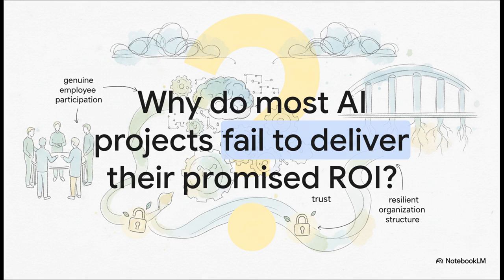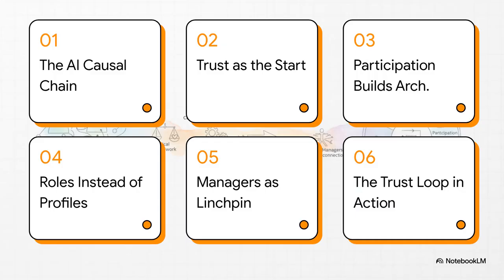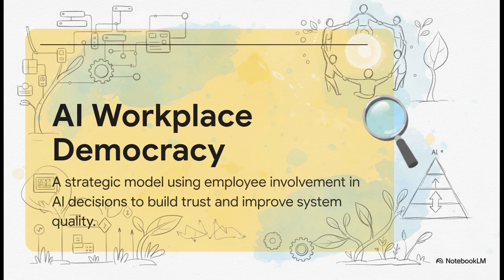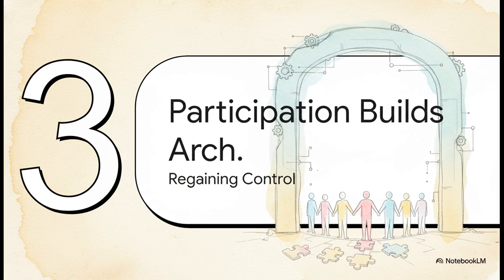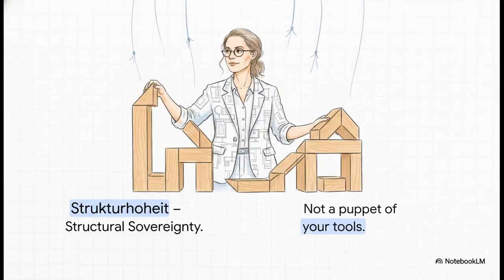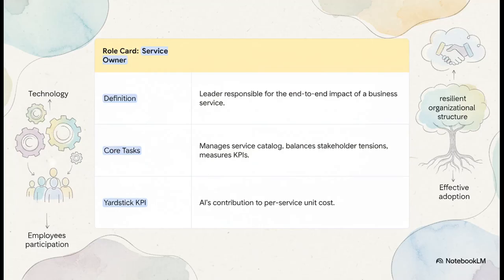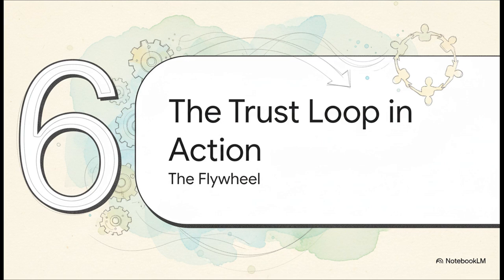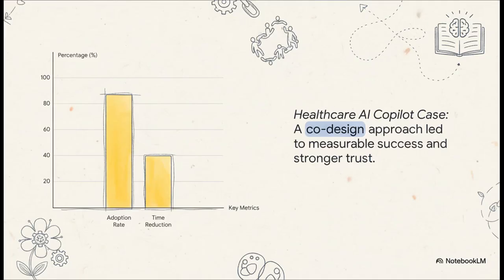🇬🇧 AI Workplace Democracy Playbook (Executive Briefing)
No AI Without Service Architecture. No Service Architecture Without AI Workplace Democracy.

Most AI transformations fail long before the technology is deployed — not because the models are weak, but because the organization is.
This Executive Briefing introduces the AI Workplace Democracy Playbook, a strategic framework designed for regulated service providers who must scale AI safely, transparently, and with measurable impact.

You’ll discover why:
• AI only works inside a clear Service Architecture — with defined roles, flows, and decision logic.
• Service Architecture only works when people participate — because structure emerges from those who operate it, not from PowerPoint.
• Trust → Participation → Structure → Impact is the real engine of scalable AI, not tools or platforms.
• Workplace Democracy is not politics — it is the governance mechanism that keeps AI legitimate, adoptable, and resilient in complex organizations.

In this briefing, Tom Kostrzewa (AllyAllez) reveals the Evergreen AI Operating Logic used by hospitals, utilities, public administrations and insurers to overcome pilotitis, tool sprawl, and organizational debt — and to turn AI from experiments into enterprise capability.

If you’re an AI Leader, C-Level executive, or Head of Department navigating digital transformation:
this is the structural blueprint you’ve been missing.